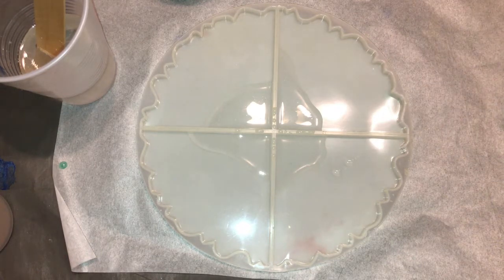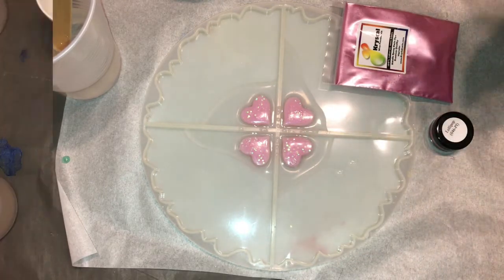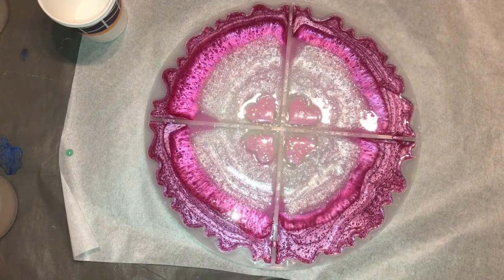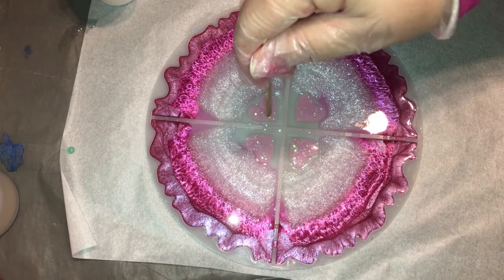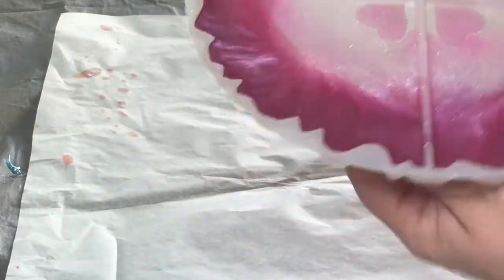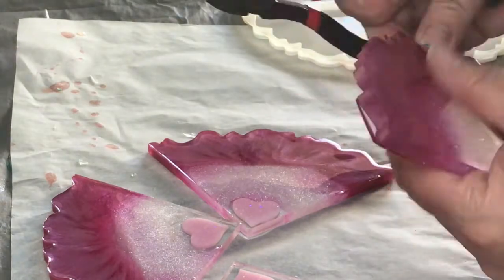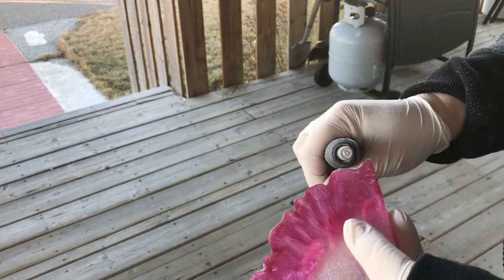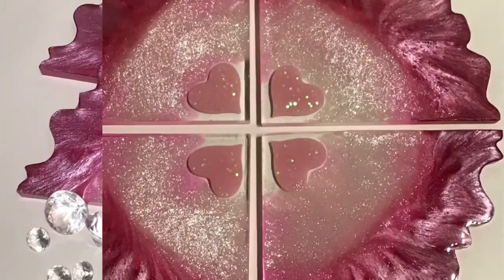For The Love of Pink!! Va-va-voom! Valentine's Day Series Part 2 Resin Geode Coasters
Part 2 of my Valentine’s Day Series! Look at this pink!! I mean… c’mon – talk about CHROME! The sparkle white and precious little hearts in the center make these coasters the complete package – and I hope you love them as much as I do! Watch for the mistakes that I made and how I fix them!

I forgot to mention that I am using Krystal Resin! The link to their website is down below under Supplies!

Let me know what you think by leaving a comment or let me know if you want to see a specific technique or colour palette!

Any contribution to buying supplies is greatly appreciated no matter the amount!
(This link will show as Lane Hunter (my son)

Just Paint Mica Pigments (Canada and USA):

Geode coaster set from Amazon

Ranger Ink - Tim Holtz: Wild Plum